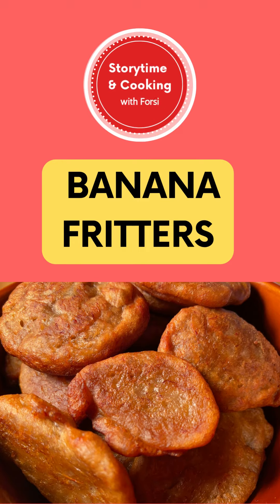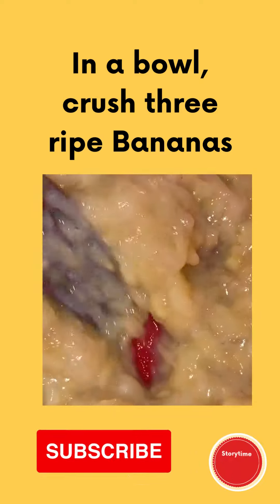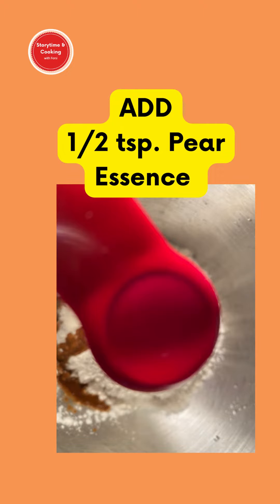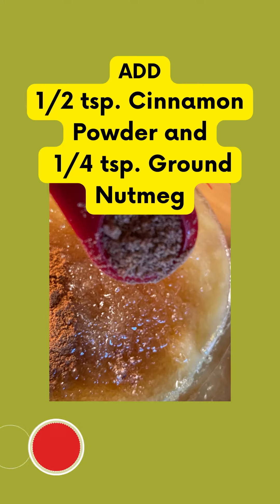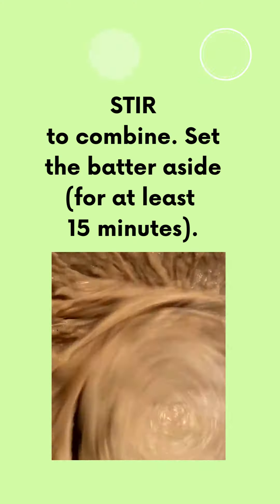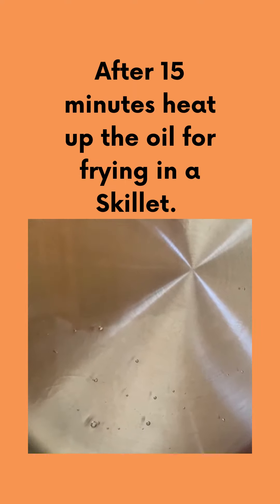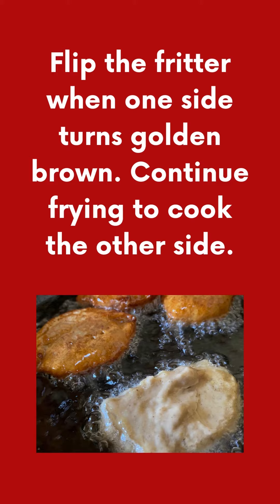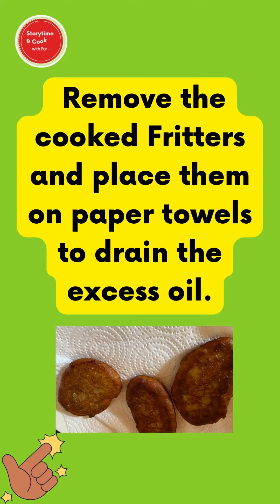How to Make Banana Fritters | Dominican Banana Fritters Recipe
Banana Fritters are yummy! These banana fritters are lightly flavored with nutmeg and cinnamon to make a delicious side for breakfast, lunch or dinner. That's right! They can be eaten at any time. The kids love it - your entire family and guests will too. At Story time and Cooking with Forsi, we share stories and cook food that is easy and flavorful.